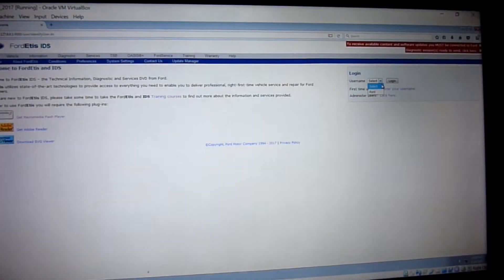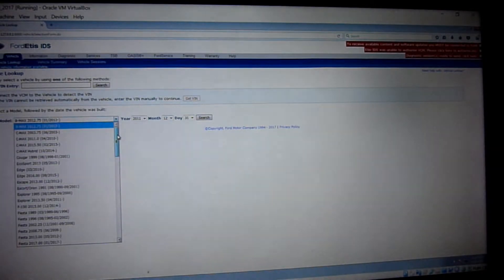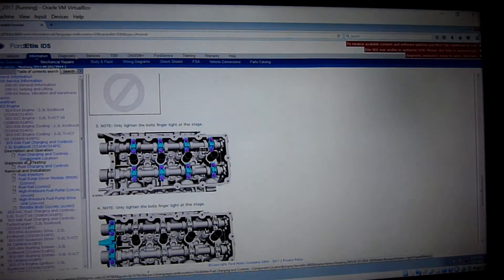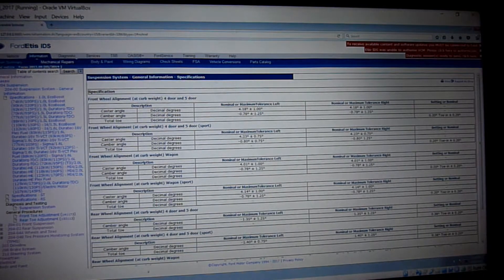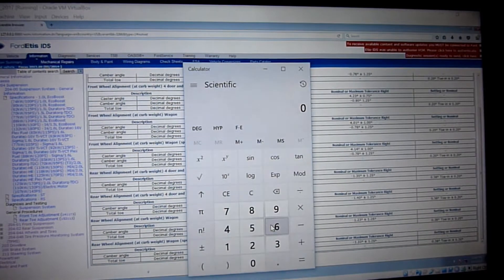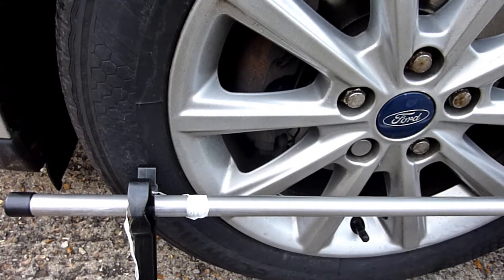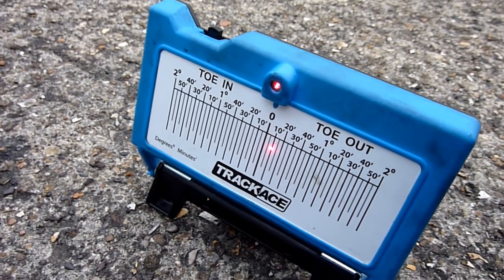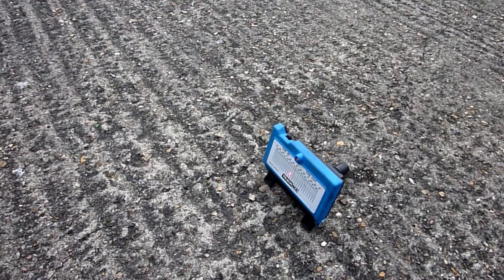What is the Toe Alignment Angle for a Ford Focus 1.5TDCI 120bhp 2015 MK3.5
Correct alignment of the wheels is essential for the best handling of your car, safety and tyre wear. The alignment of your car's front wheels can be considered in three different axis, but the one that people refer to mainly and what the garages alter when there is a problem, is the Toe Angle. The Toe angle can be positive (front of wheels pointing inwards [+]), or pointing outwards (Toe-out [-]).The Ford Focus MK3.5 has got rear Toe adjustments as well as front.